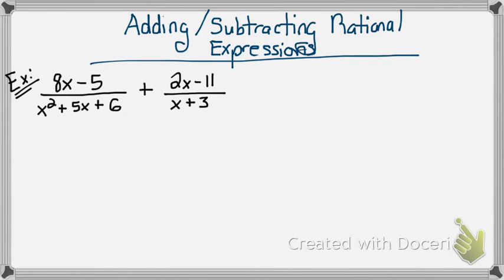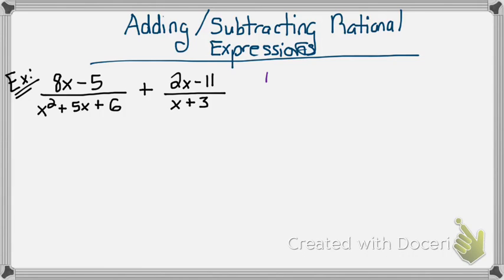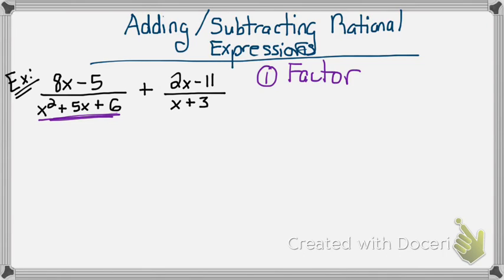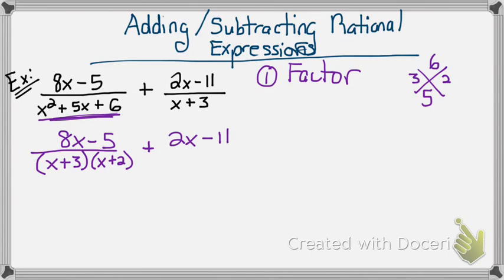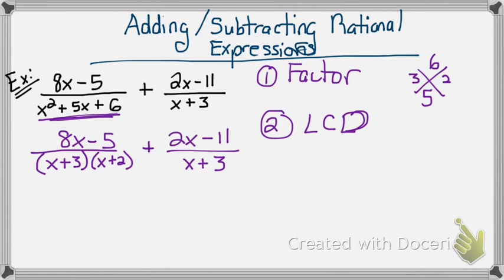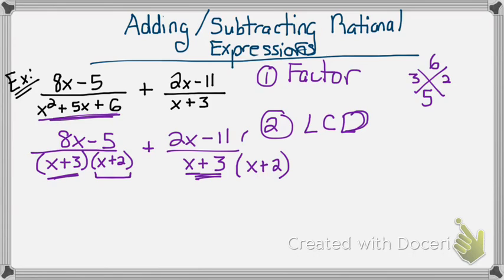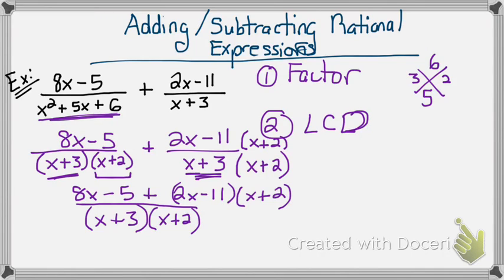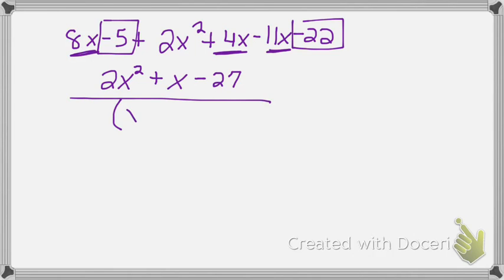adding rational expressions denominator NOT the same